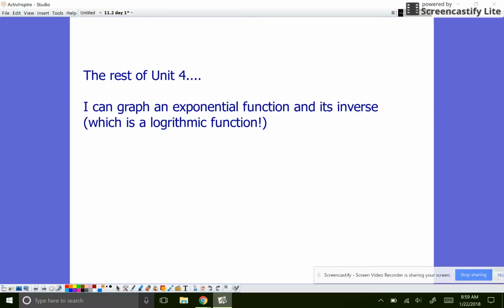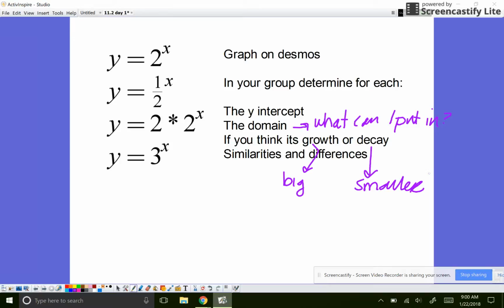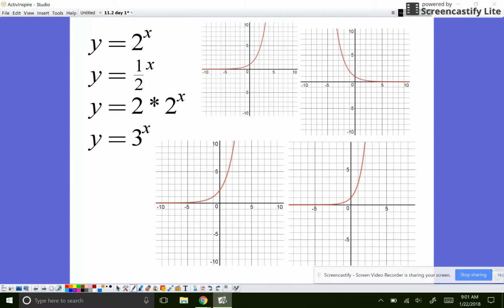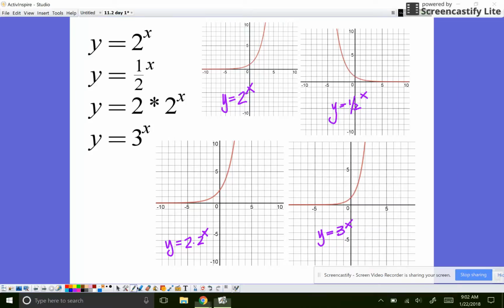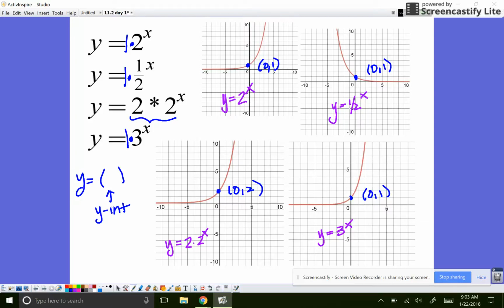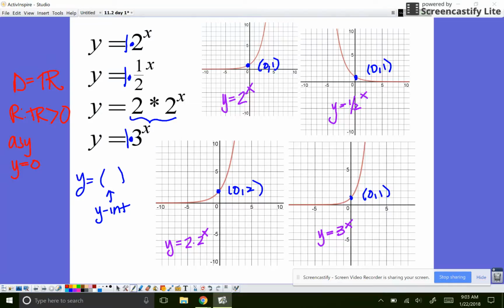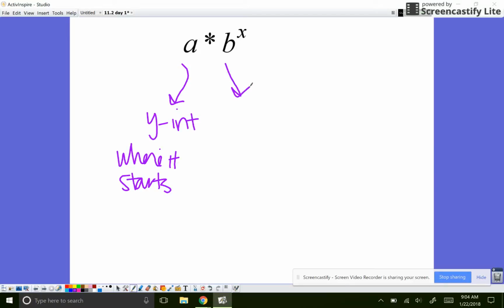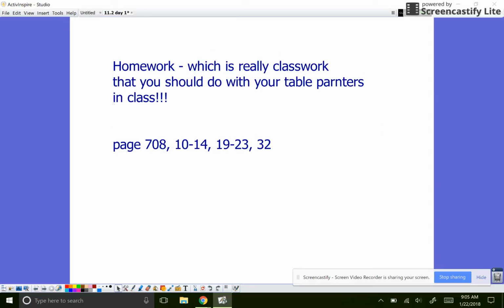Graphs of Exponential and log functions